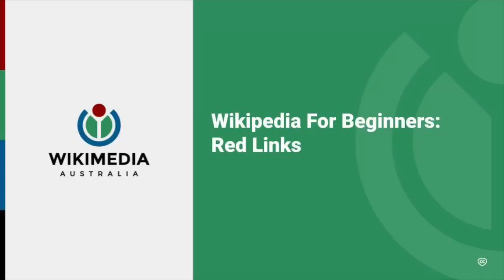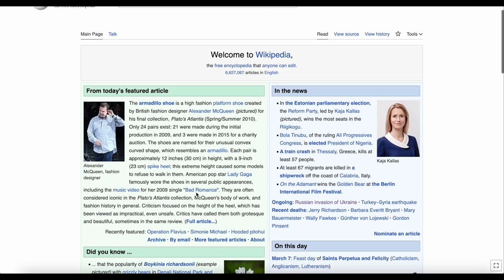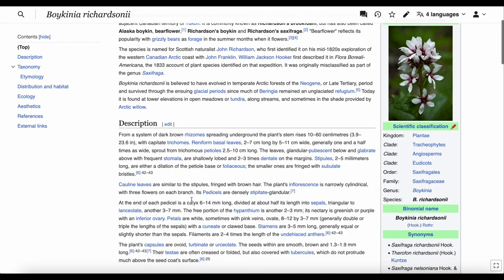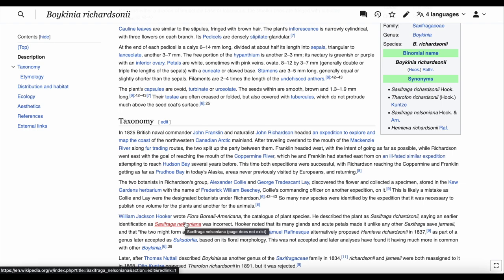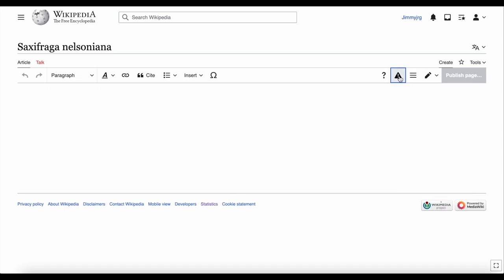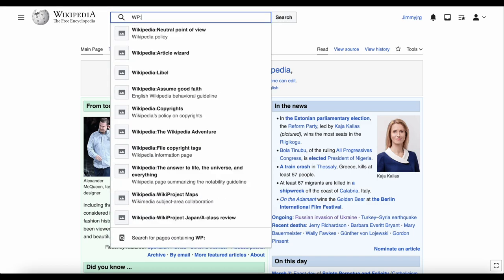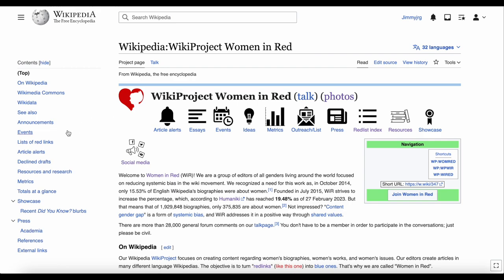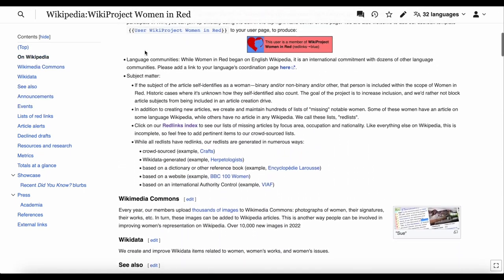What is a Red Link on Wikipedia? Wikipedia For Beginners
In this video you will learn what a 'red link' is on Wikipedia.

A blue link on Wikipedia goes to another page or article. But a red link means no page exists with that name.

If you create a new article on Wikipedia, it will change any red links into blue links.

In this video, we mention the Women In Red project who have made lists full of red links because they want to create more Wikipedia articles about women.